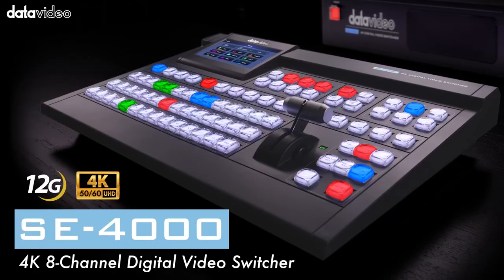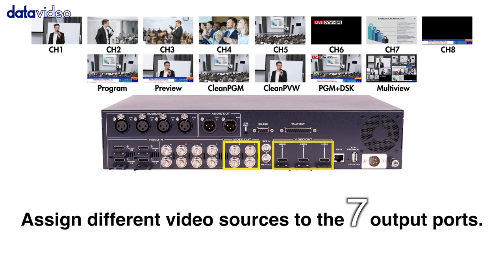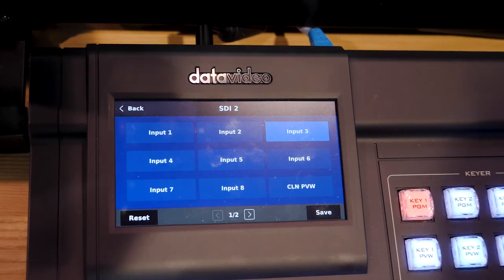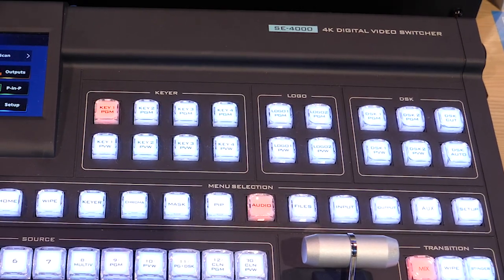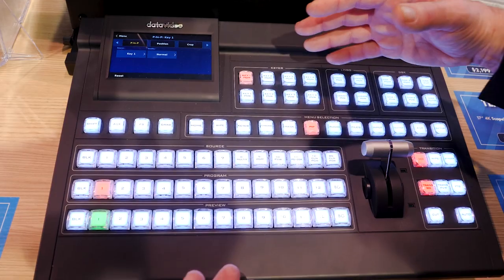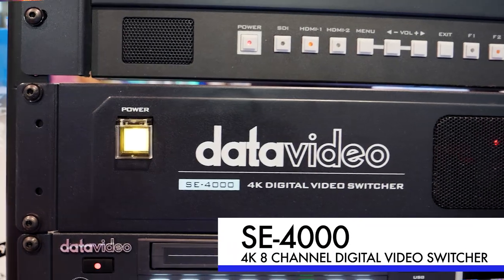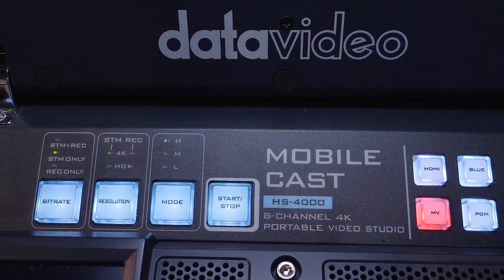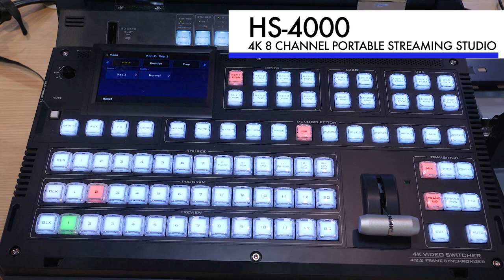New 4K 12G-SDI and HDMI 2.0 Video Switchers! NABShow 2023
4K 60fps, x8 12G-SDI and x4 HDMI 2.0 inputs, and touch screen controls integrated into a large control panel make the new datavideo SE-4000 and HS-4000 a go to for broadcast professionals. Produce content in 10bit 4K uncompressed video quality.

Fully equipped with various I/O's that accept UHD 4K 50/60p videos from sources such as PCs with an HDMI 2.0 output port, multimedia players, and 12G-SDI ENG style cameras. Upon connection, the 10-bit broadcast quality video will be displayed instantaneously at no expense of resolution, speed and frame rate.